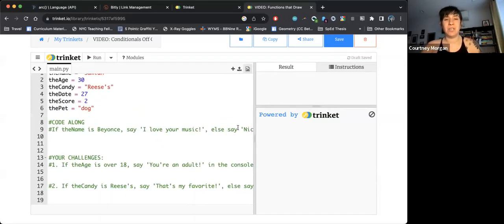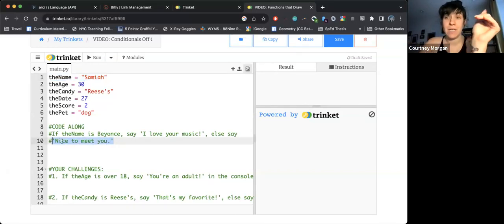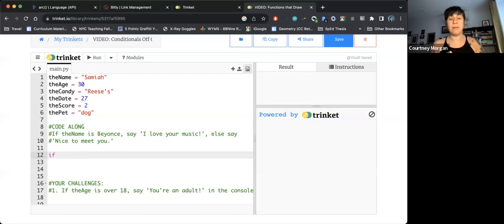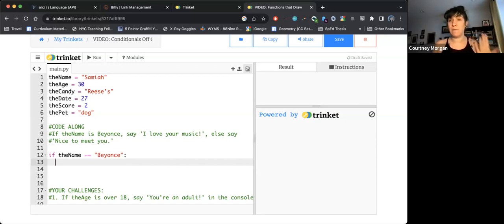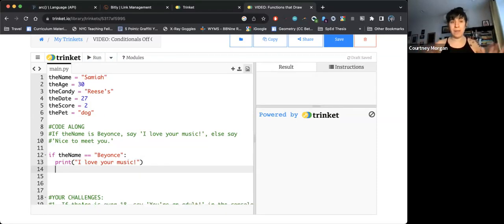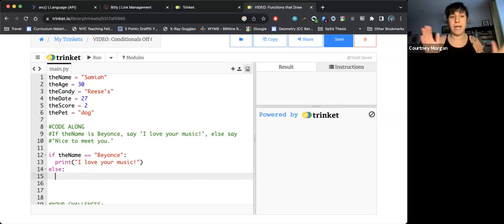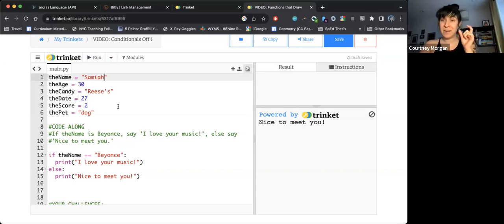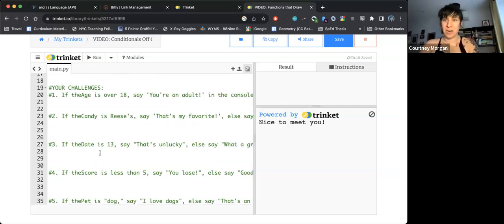[PY ICM 2.0] Intro to Conditionals Off Canvas